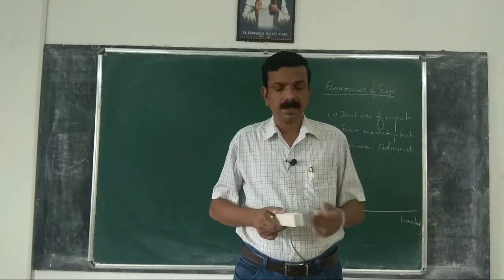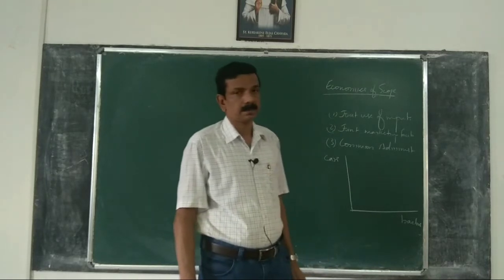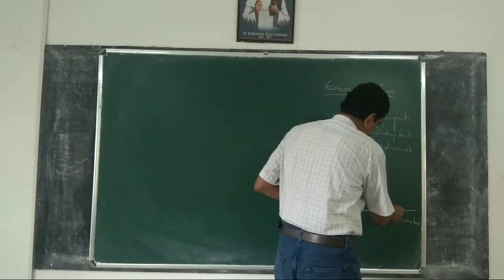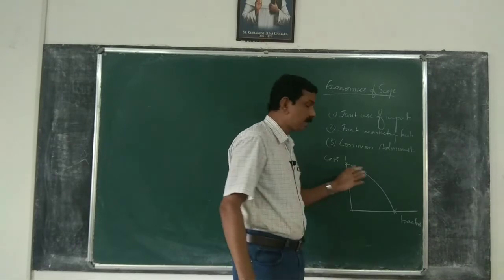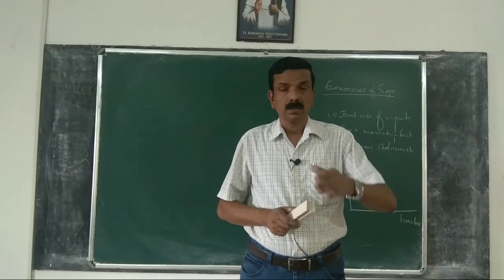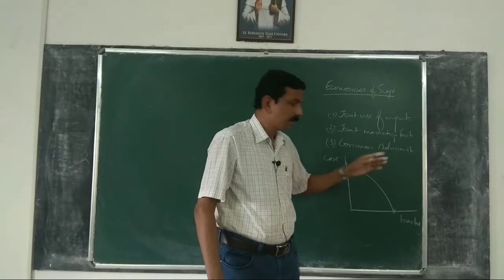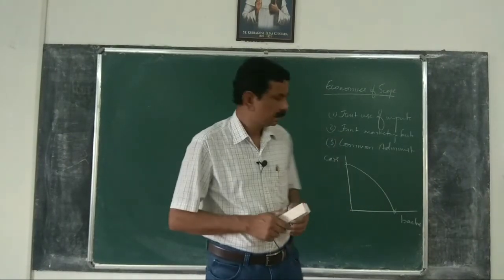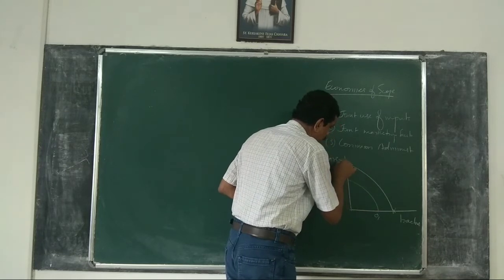Microeconomics 36: Economies of scope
economies of scope